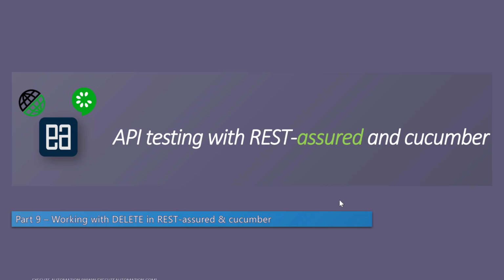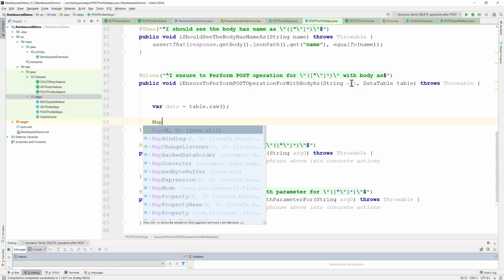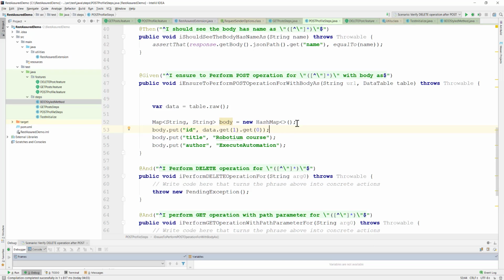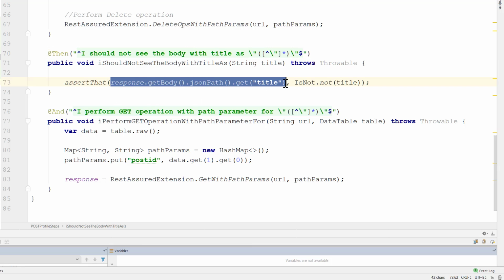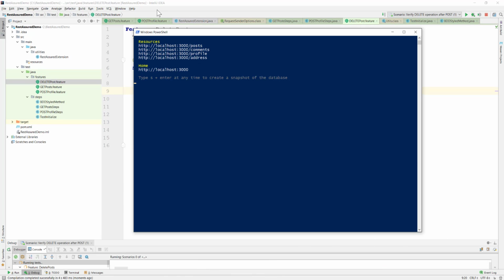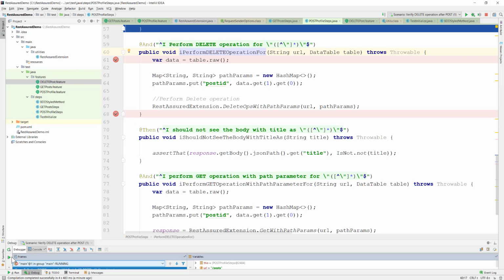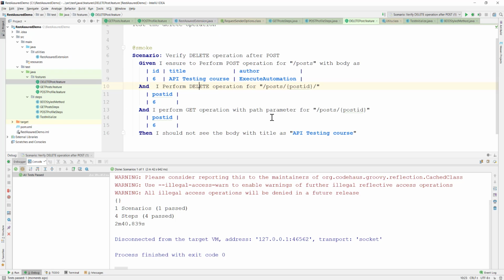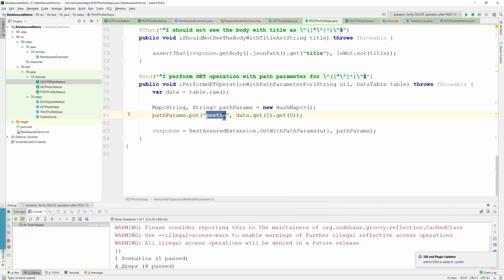Part9 - Implementing cucumber step definitions for DELETE operation in REST-assured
In this video we will discuss about Implementing cucumber step definitions for DELETE operation in REST-assured

In this video we will also discuss about Cucumber with Selenium which you can find